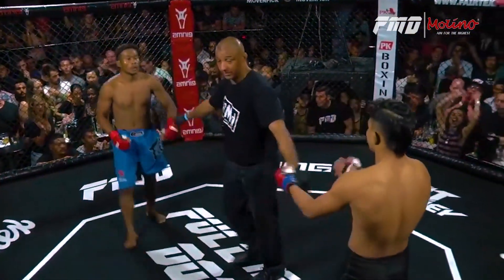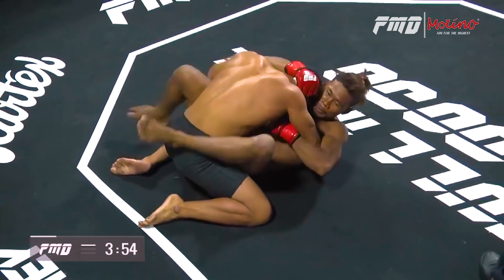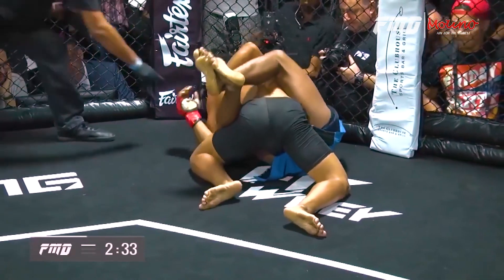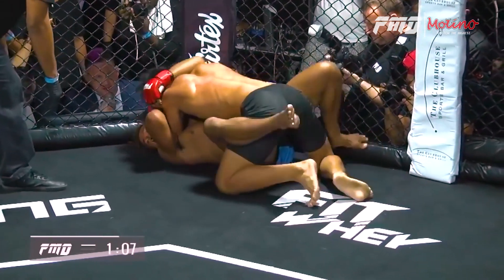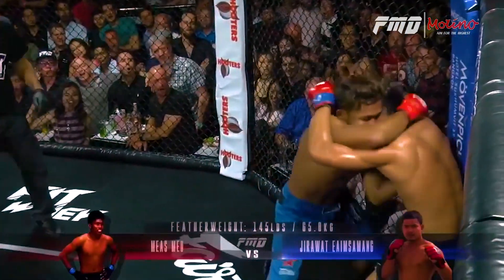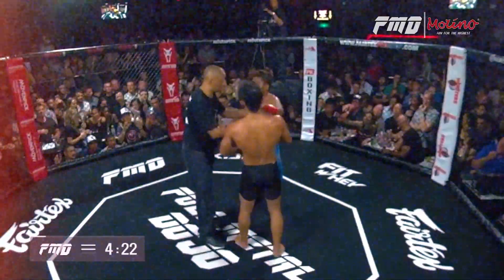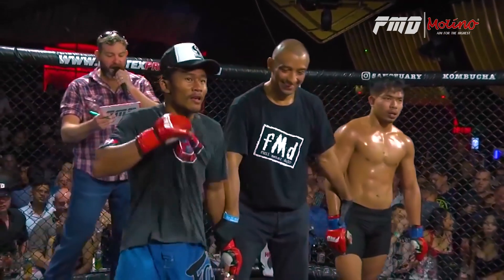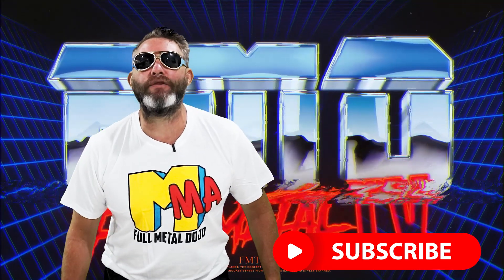Meas Meu Vs Jirawat Iamsamang | MMA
Meas Meu Vs Jirawat Iamsamang
FMD13: Concrete Jungle Where Dreams Are Made Of